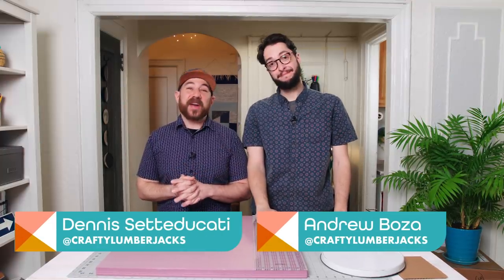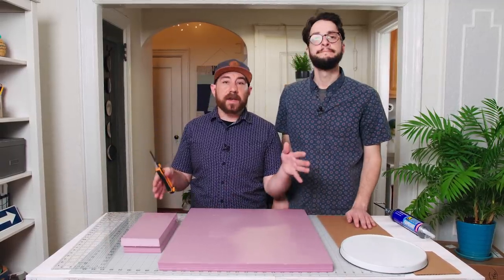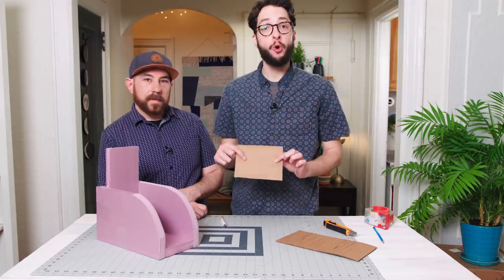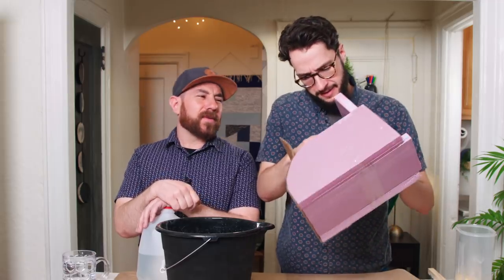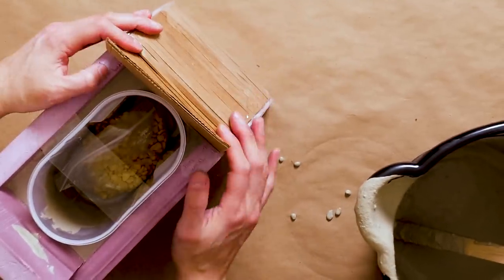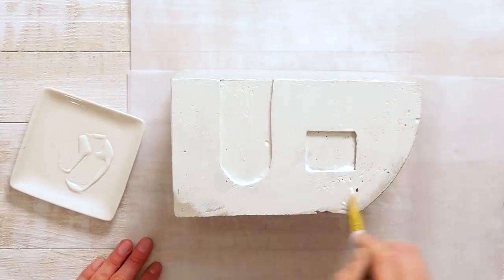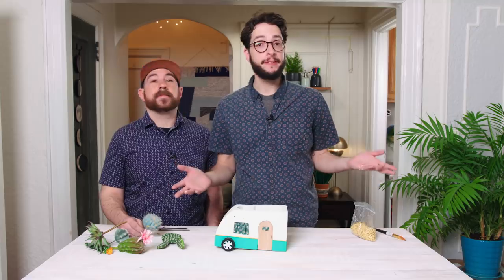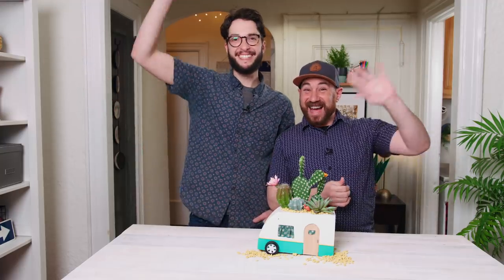DIY Concrete Vintage Camper Planter - HGTV Handmade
Road trip, anyone? 🚌 The Crafty Lumberjacks show you how to make a concrete RV planter that’s perfect for housing succulents.